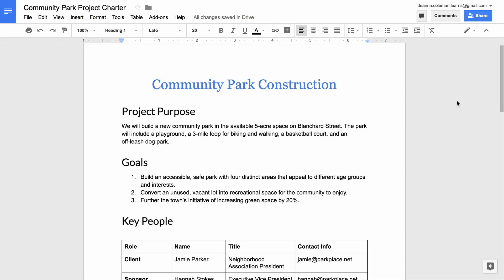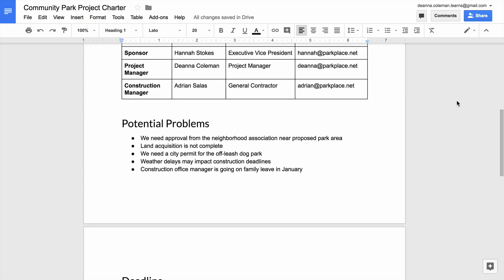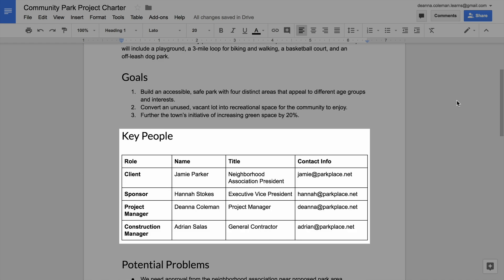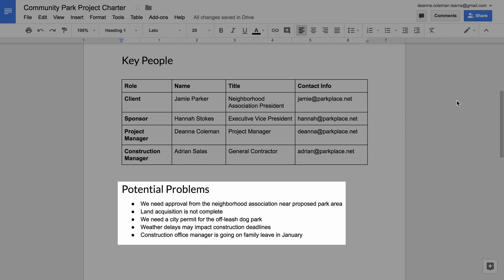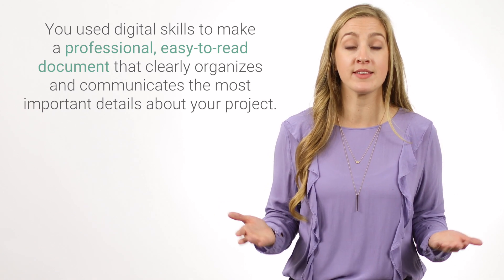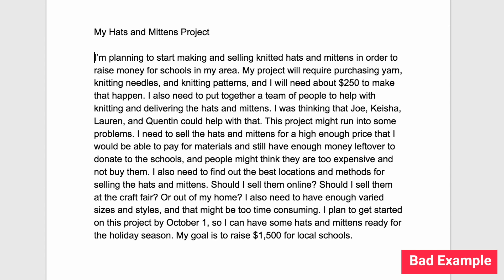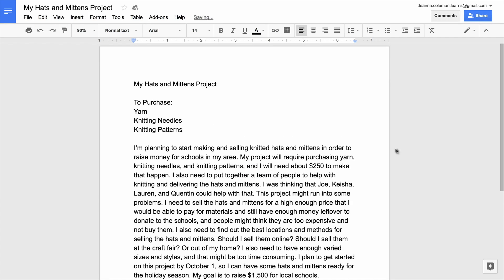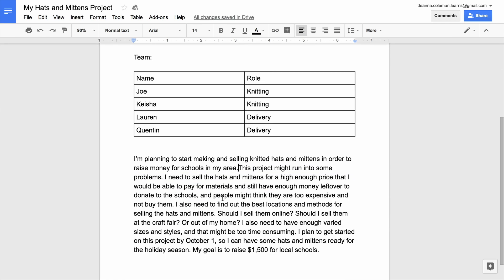Getting Organized Before a Project Starts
This video marks the end of lesson two. Here you can review everything you've accomplished in this lesson, and learn about some other uses for these skills.

0:00 - Review of the project charter you created
1:07 - Use digital skills to create a professional and organized document
1:27 - The benefits of using lists, tables, formatting, and section headers